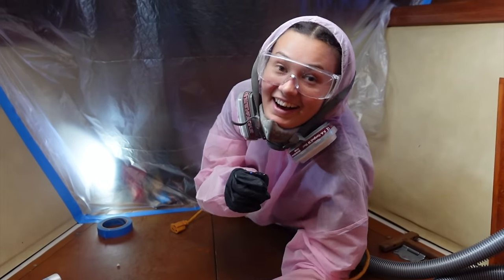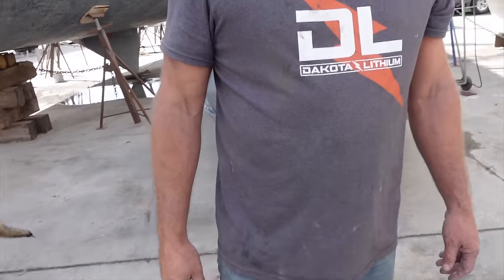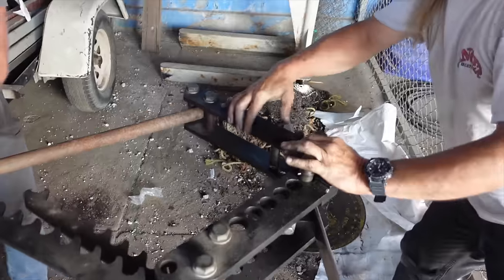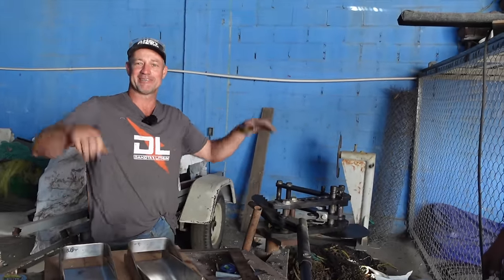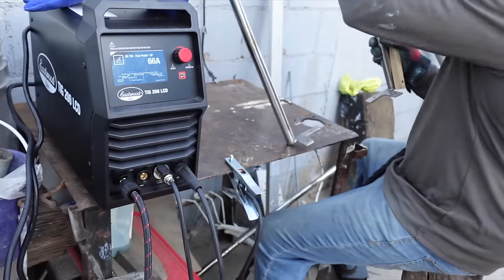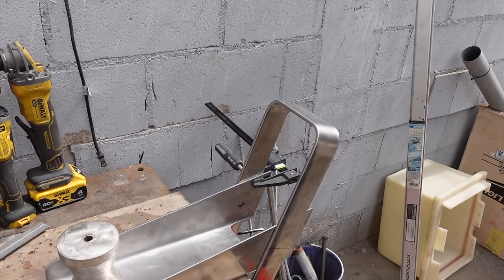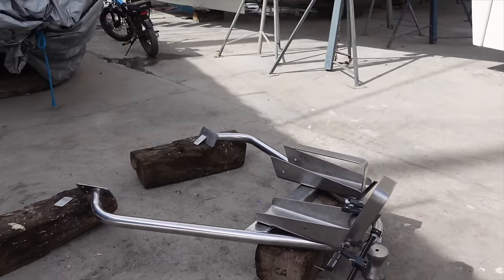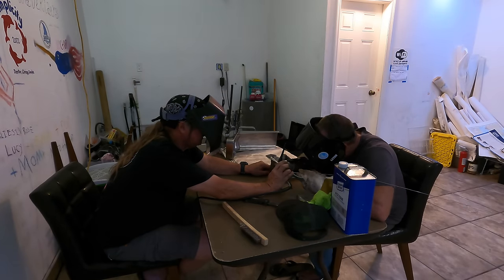No one likes us wearing Thongs in the boatyard Ep 398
This episode we continue to get our custom bow roller ready for installation and yes we call flip flops thongs 😜

Interested in the welder we have on board checkout Eastwood its a Eastwood Elite 200 Amp LCD Digital AC/DC TIG Welder

Our Amazon Wishlist